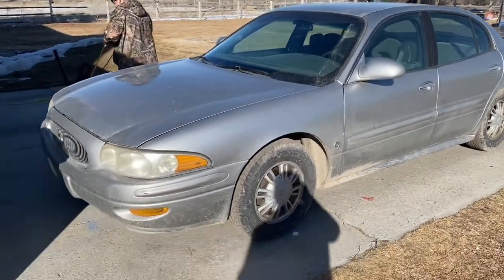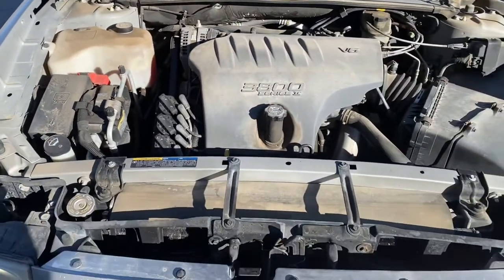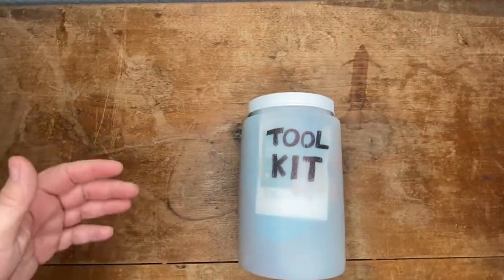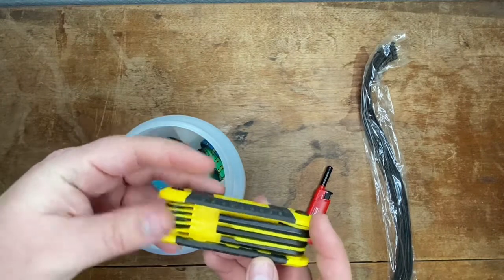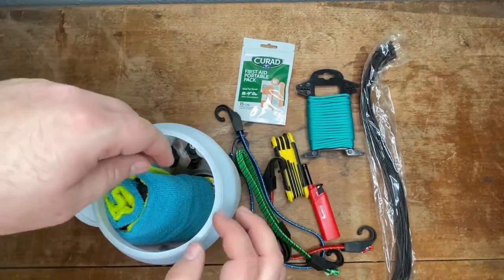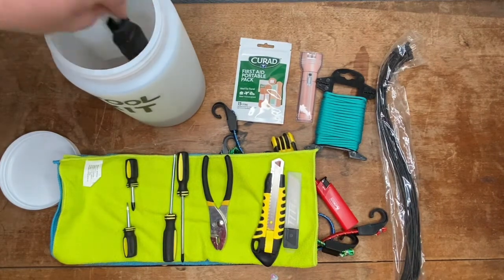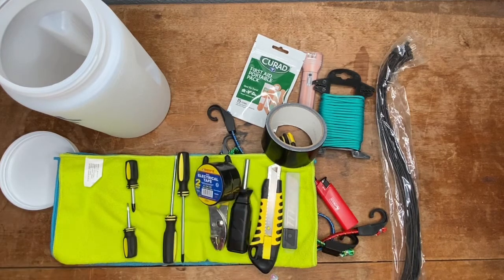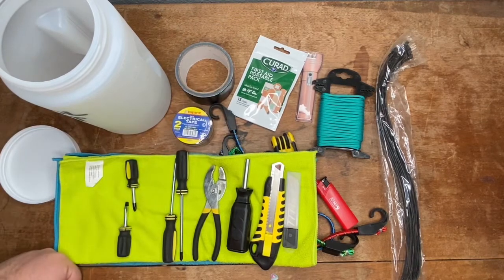Dollar Store Tool Kit for Your Car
Can you build a basic tool kit for your car using only items from a dollar store? Let's find out! Joke about a murderous panda.